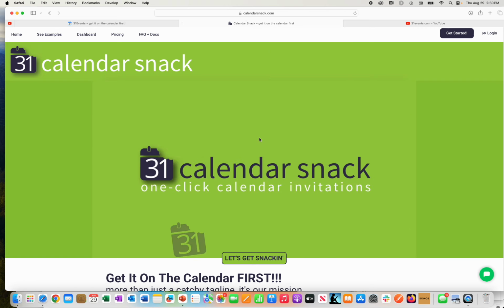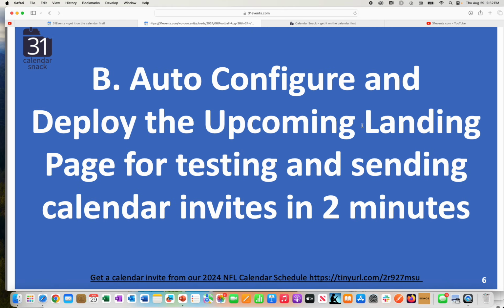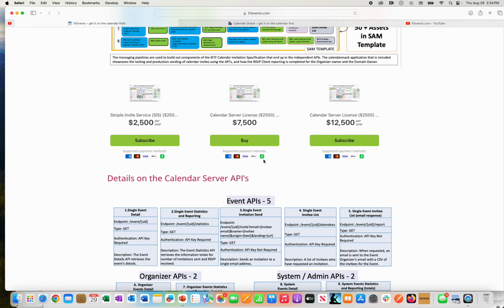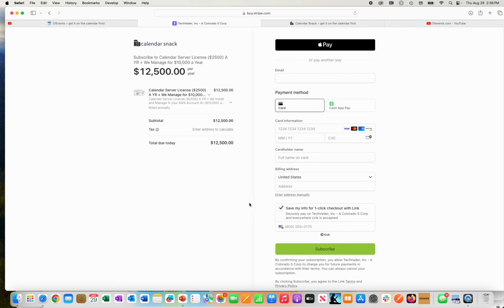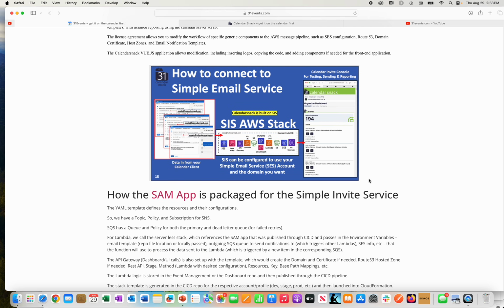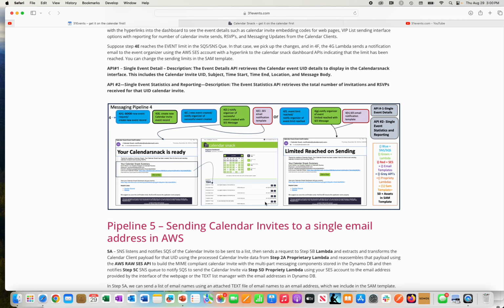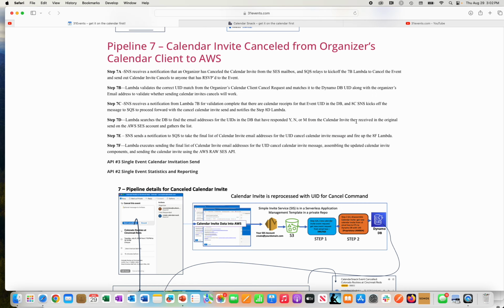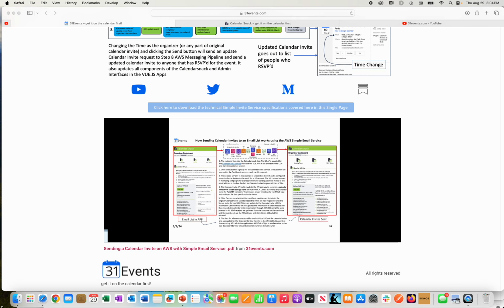How sending calendar invites work on AWS SES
A long form review of how calendar invites work using 31events technology. We review the Messaging workflows, API's and Interfaces of how the stack works.